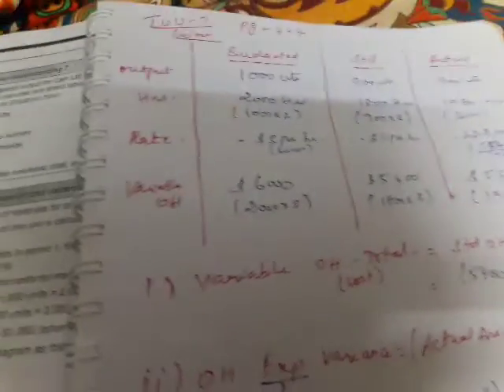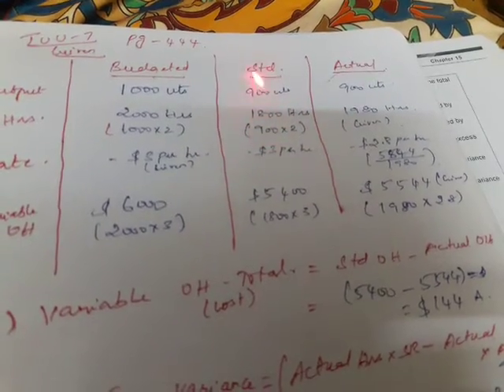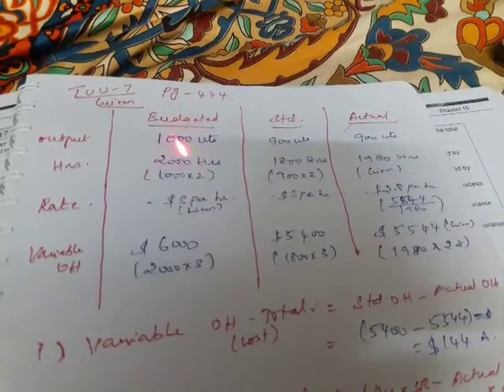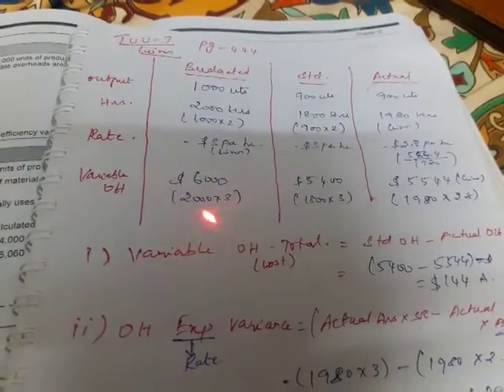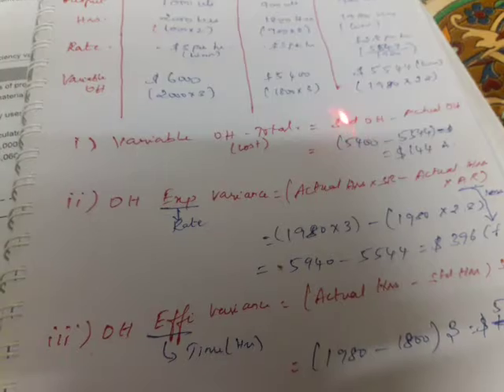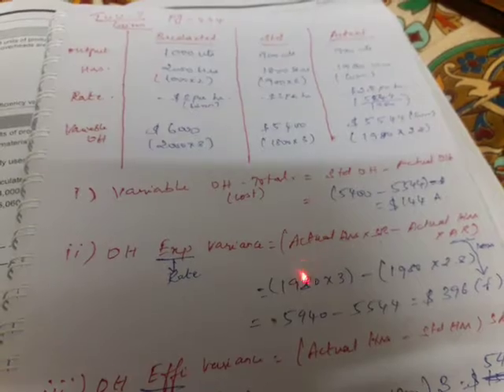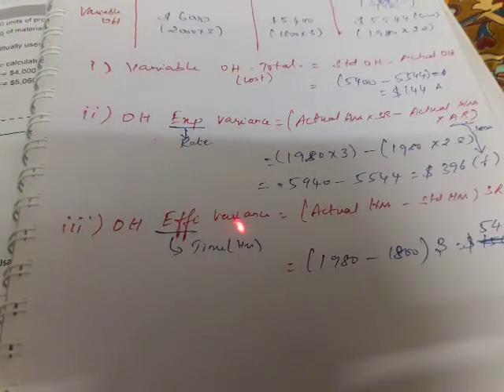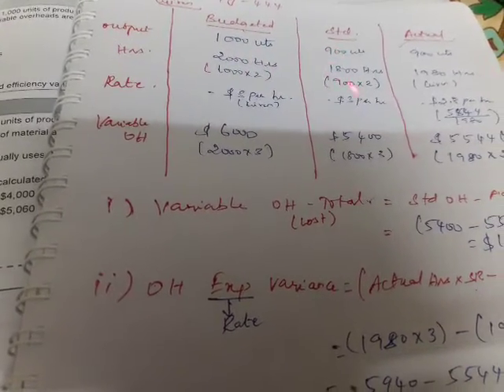I IA Overhead variances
TUU-7 must watch